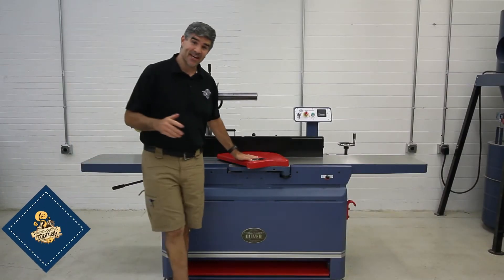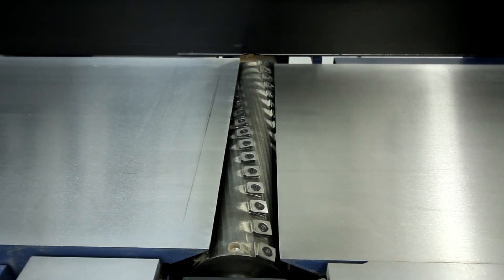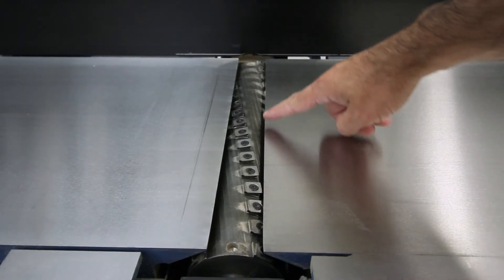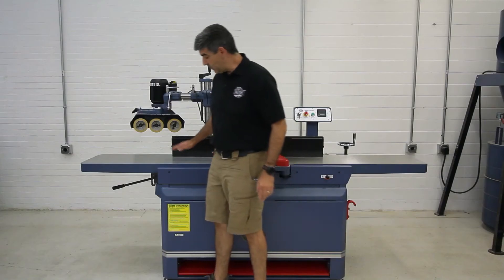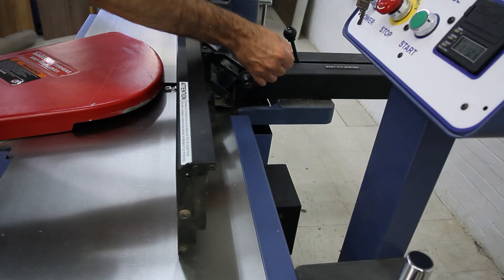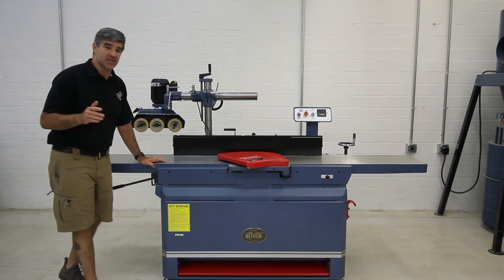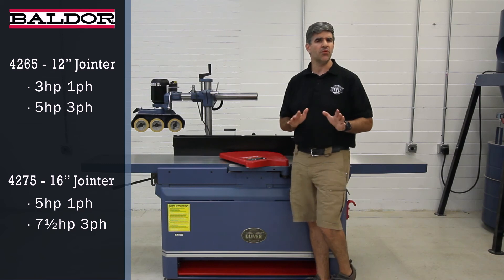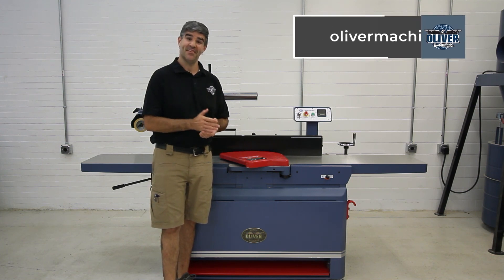Tool Overview - Oliver 4275 - 16" Parallelogram Jointer w/4 Sided Helical Cutterhead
16" Parallelogram Jointer w/4 Sided Helical Cutterhead - Model #4275

FEATURES:
Extra-long precision ground tables provide a stable work surface
Parallelogram design provides smooth accurate cuts
Massive cast iron frame offers stable table support
Fully enclosed cabinet with 6” port for superior dust management
Helical cutter head includes German-made carbide inserts
4-sided cutting inserts are indexed and easy to replace
Elevated control panel with key lock and emergency off switch
Wixey DRO shows table infeed table movement for precision cuts
Pre-drilled bracket for easy (optional) powerfeed mounting
Foot activated emergency power shutoff.
Handwheel controlled infeed table allows for quick adjustment and auto-lock during operation
Lever controlled outfeed table allows easy adjustment
Long European style aluminum extruded fence features positive stops at 45° and 90°
Fence features flip down L-shaped attachment for use with thin stock
Quick slide and lock fence adjustment
Easy to read depth of cut gauge
Powerful TEFC Baldor motor available in single or three phase
Ploy V-belt drive efficiently delivers power to the cutter head
CSA Listed